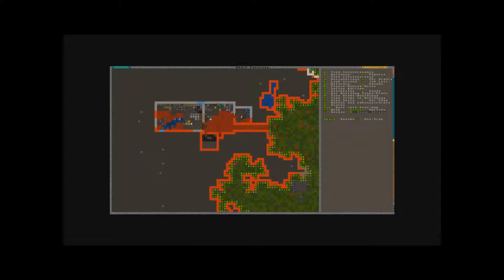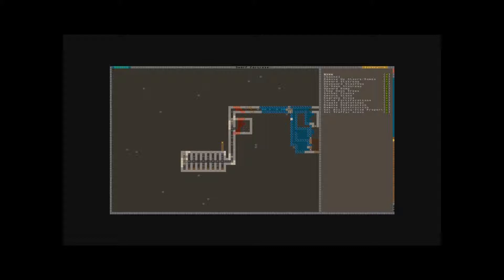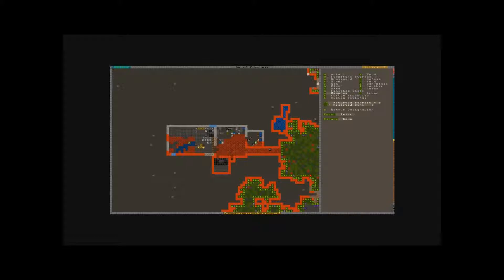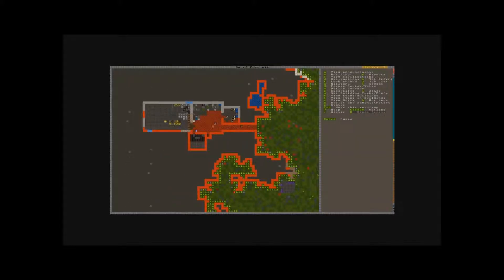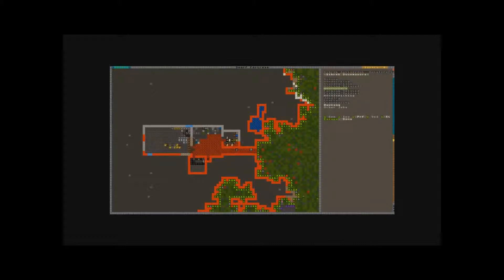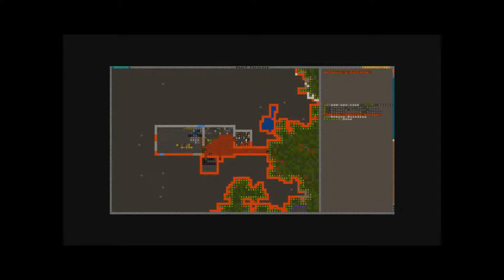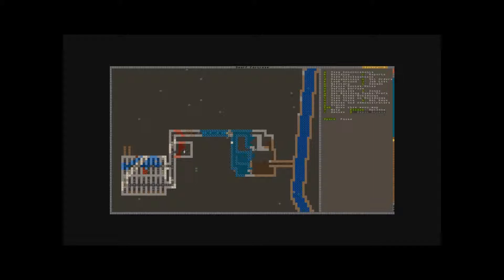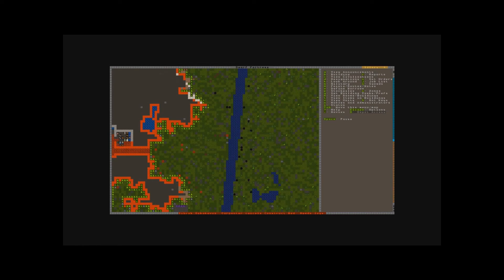Dwarf Fortress 2010 succession game Part5